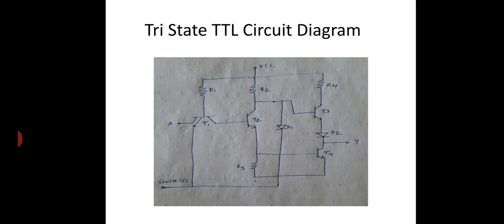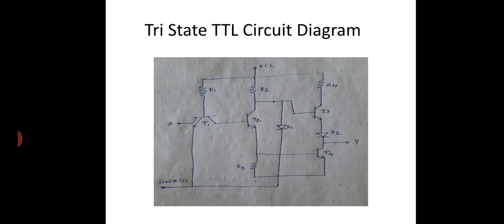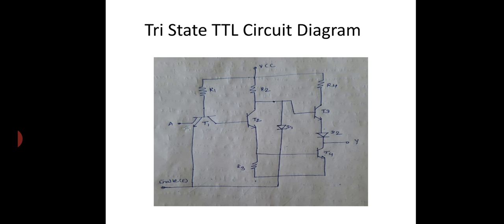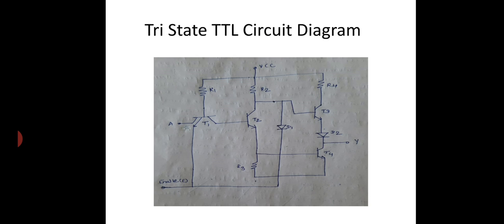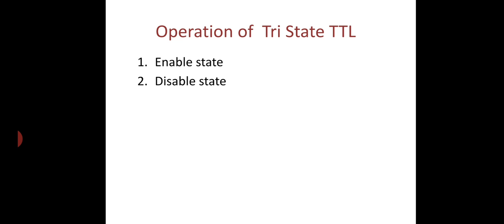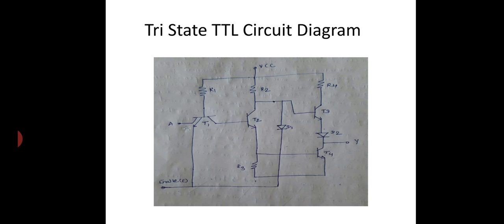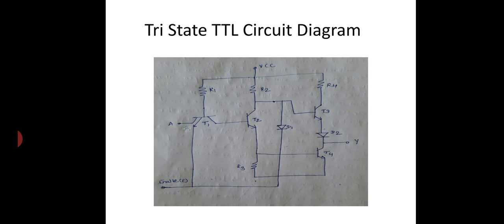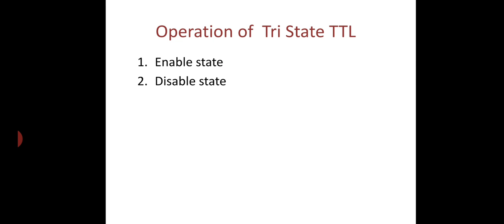Tri state TTL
Video by-Prof.Nilima Warade
Title: Tri-State TTL logic
Class: SE
Subject: Digital Circuits
Video description: In this video, I focused on the construction and basic operation, a symbol of Tri-State TTL logic.